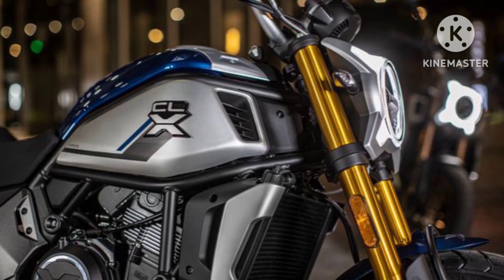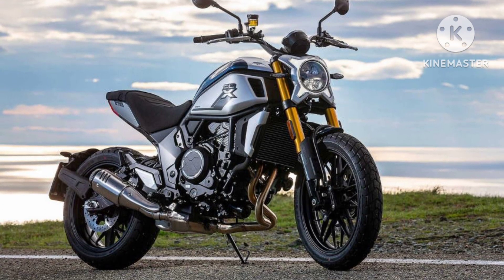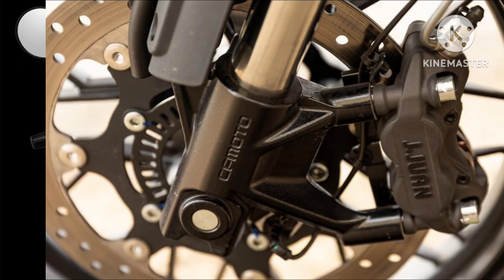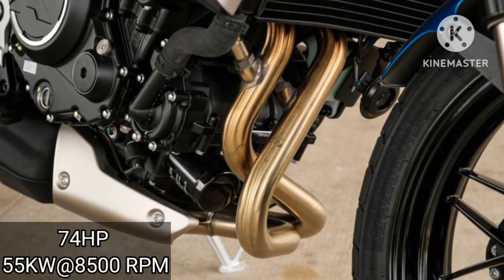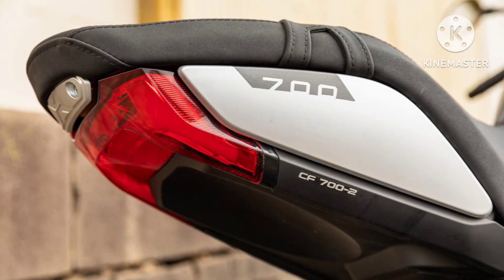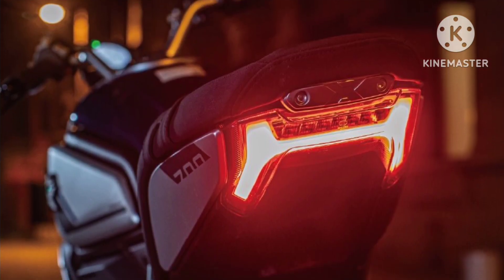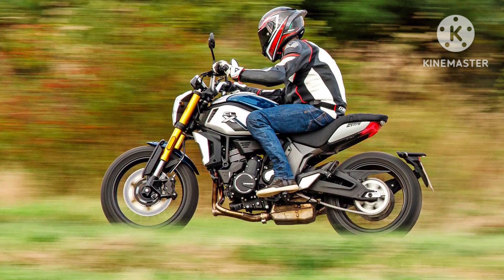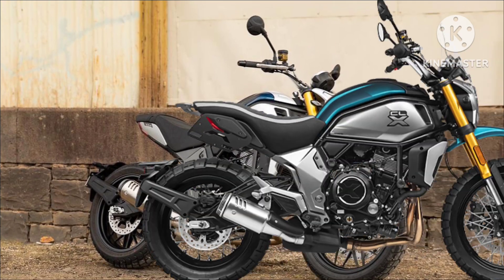CFMOTO || CL-X 700 || HERITAGE || FEATURES || SPECS || MODELS🎧🎵🎶🔊😎👍